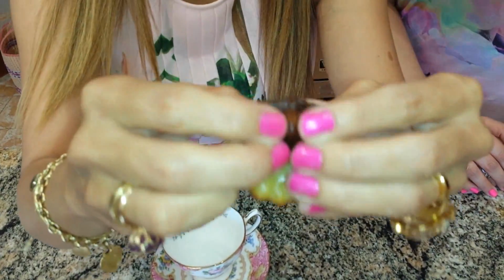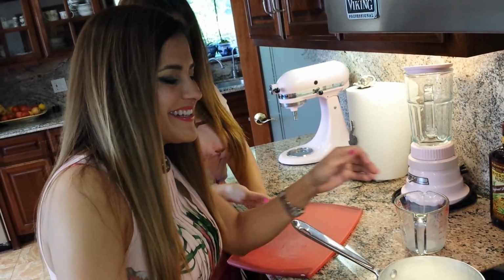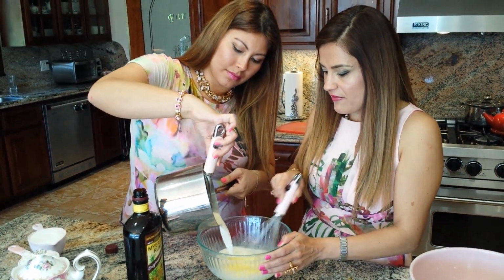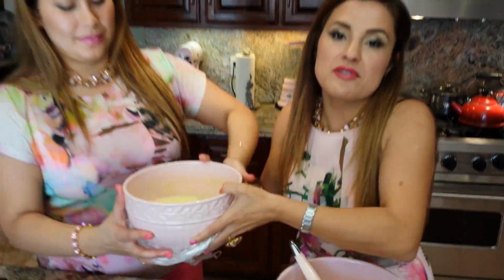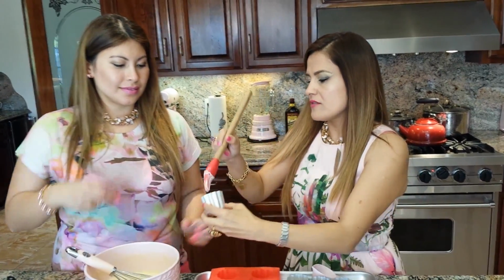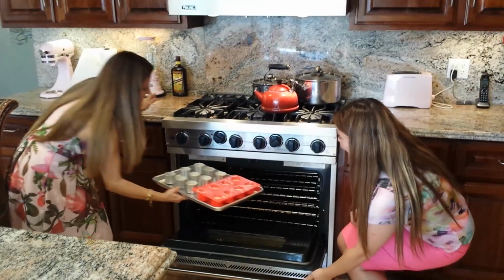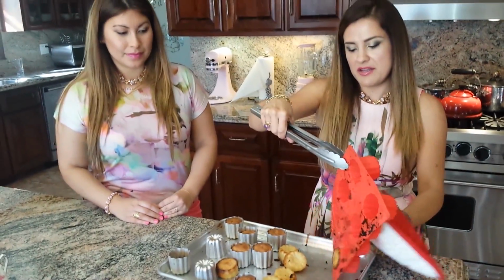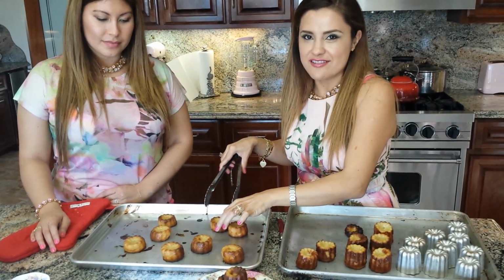💖 How to make French Canele de Bordeaux Reccette Recipe Canelés By Mommy Is A Chef Episode 58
How to make Calenes from scratch recipe canelés Full Recipe
1 cup of milk
4 egg yolks
1 vanilla bean
3 tablespoons of rum
1 cup of flour
1 cup of sugar
 Official Recipe By Heidy Guzman ( Mommy Is A Chef )
Follow me on your favorite social media or all ;)
 Try my French Canelé Recipe! This classic French pastry has a dark, caramelized crust that gives way to a tender custardy center! Most pastry enthusiasts believe the real canelés are only available within the charming towns of Bordeaux, the birthplace of canelés, but I promise you I can bring them to your home!

how do you make canelés?